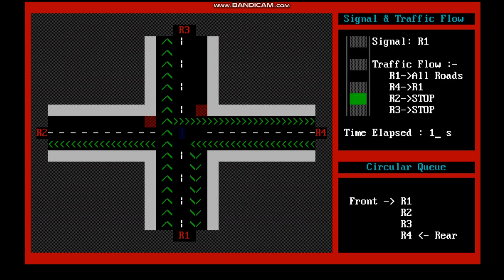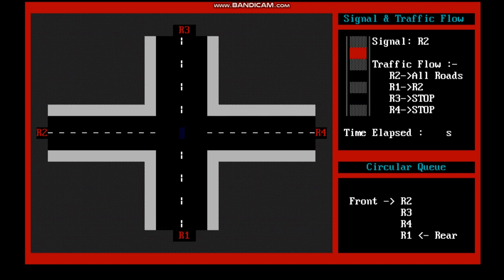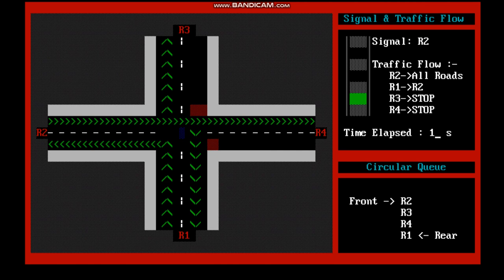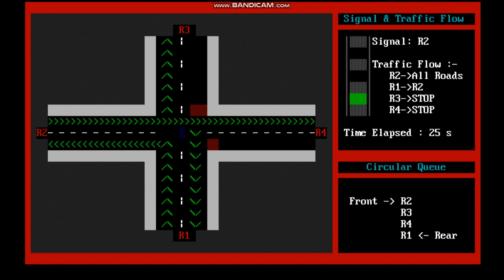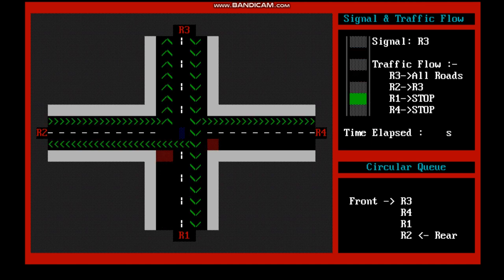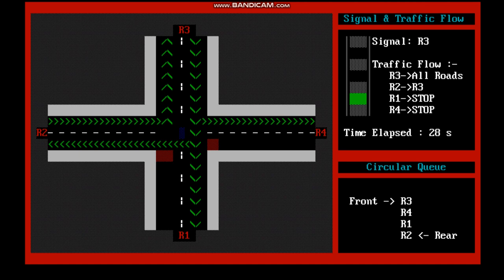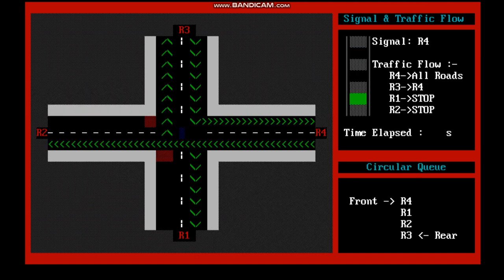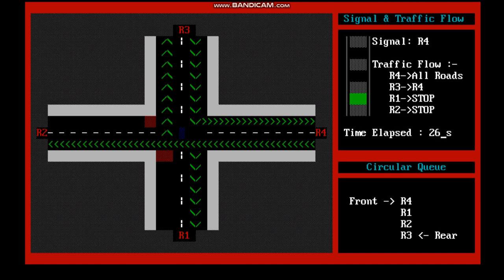Traffic flow simulation using circular queue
Team Members :-
Gaurav V
Divya
Aravind Shreyas
Dheeraj Bhat